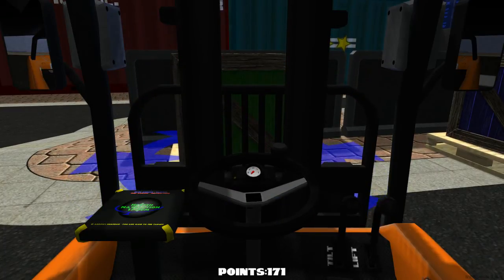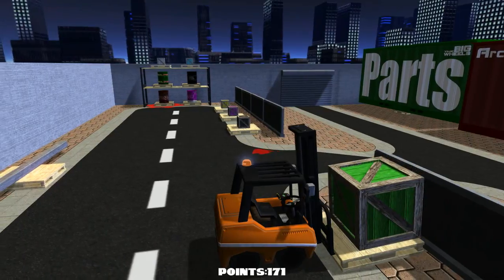Fork Truck Challenge : First Try (forklift simulator)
Trying out this interesting indie sim game from desura.